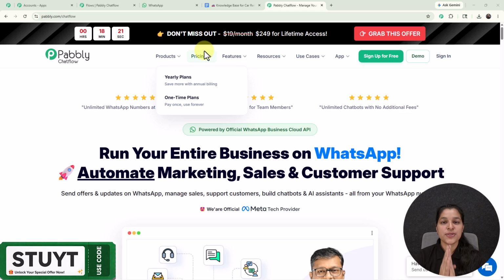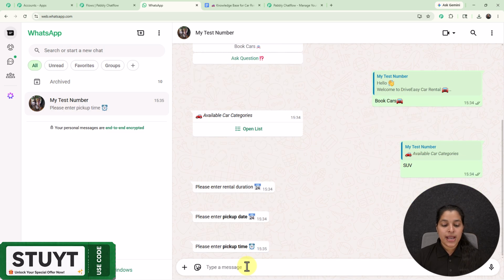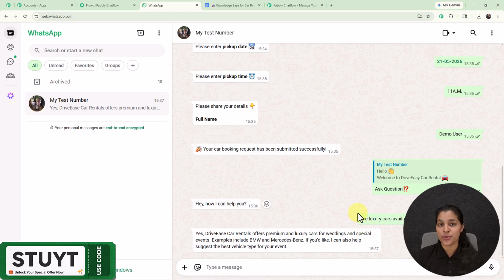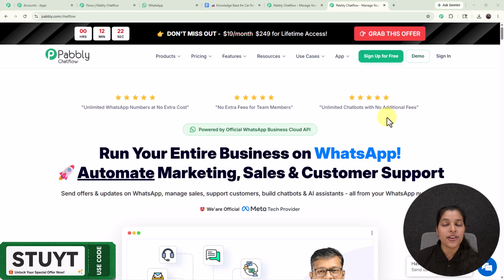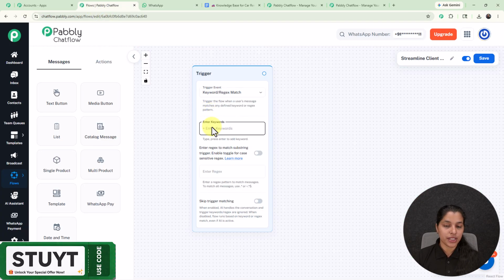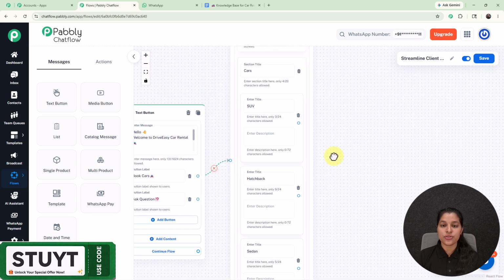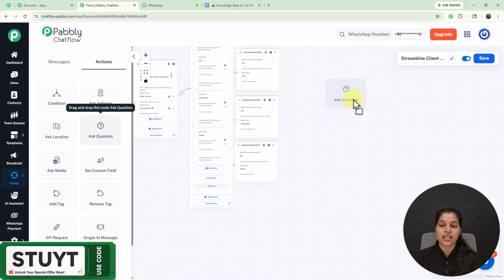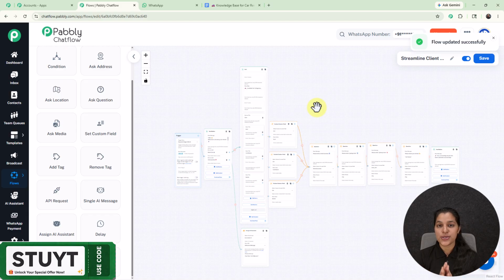Streamline Client Queries with an Automated Chatbot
Tired of spending hours answering client queries? Discover how to streamline your communication with an automated WhatsApp chatbot using Pabbly Chatflow!

🚀 In this tutorial, you’ll learn how to:

✅ Create a WhatsApp chatbot that efficiently handles client queries
✅ Set up automated responses to common questions for faster resolution
✅ Customize the chatbot’s personality to match your brand voice
✅ Integrate chat analytics to track performance and improve service
✅ Enable seamless handoff to human agents for complex inquiries

By automating client interactions, you can enhance satisfaction and save valuable time for your business! 💼

🎯 Use Case:
Handling repetitive customer questions every day can consume valuable business time. This automated chatbot helps businesses answer FAQs, provide service information, collect customer details, and route inquiries efficiently — all in real time. By automating client communication, businesses can improve response times, reduce workload, and deliver a smoother customer support experience.